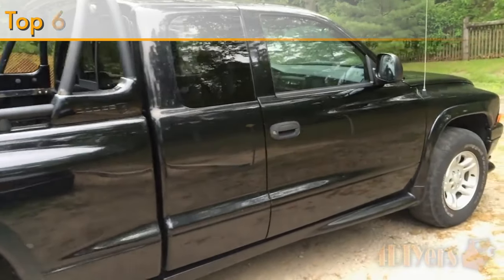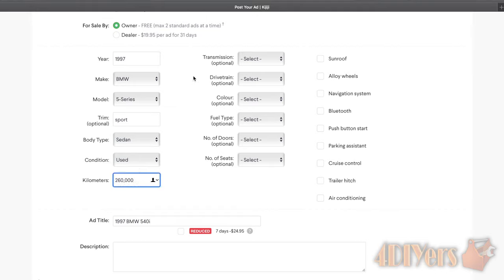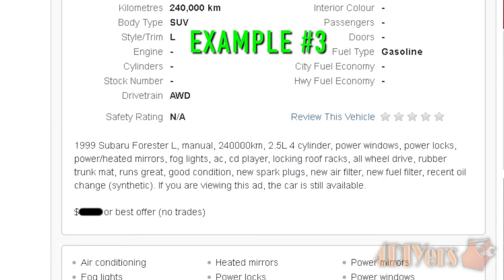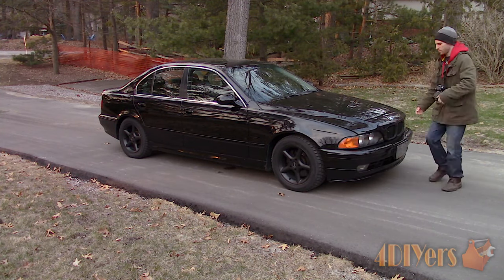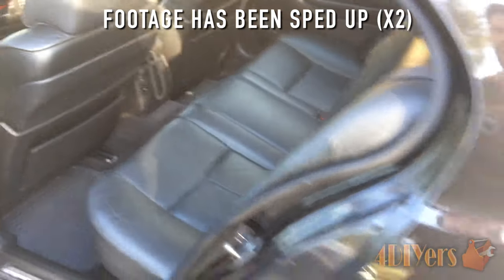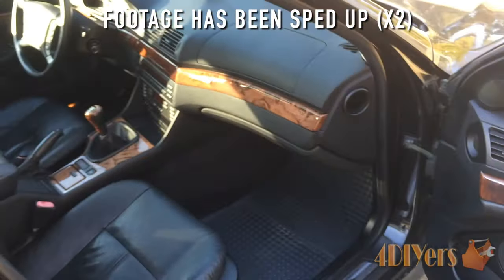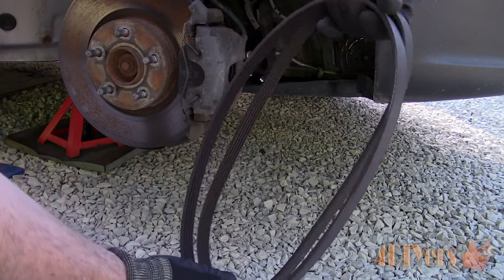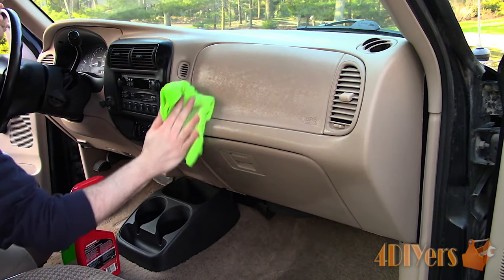6 Tips Guaranteed to Help Sell your Vehicle [SUCESS]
How to properly sell your car like a professional. The tips aren’t certainly limited to what is shown in this video, if you have a tip, be sure to share it in the comments below.

Tip #1
Write a descriptive ad. Think like a buyer, what would they like to know about the vehicle. Perhaps they have a list of requirements of what they are looking for in their next vehicle such as year, engine size, air conditioning, keyless entry, power windows, etc. So list those items, first what year is your vehicle, make, model, engine size, transmission type, etc.

Tip #2
Take high-quality photos. Too many times I’ve seen ads where people post photos of their vehicle using photos from Instagram, taken in the dark, too far away, or even worse, no photo at all. Buyers tend to be visually oriented, so the amount of people looking at an ad without a photo is extremely small. Cell phones now take excellent quality photos and most people have access to them. Taking it a step further, I use a DSLR camera. Provide at least four photos of the exterior, one of each corner. One of the driver’s area, perhaps back seat if applicable, passenger side area, behind the seats, etc. Next of the engine bay. Depending on the type of vehicle, whether it’s a truck, sedan, wagon, van, or suv, take a photo of the trunk or box. It’s best to take photos on a bright cloudy day, not as sunny as this can create overly saturated areas.

Tip #3
While quality photos help, a video will help even more. Videos are extremely helpful as they open up your market to potential buyers who may be willing to drive further for a vehicle. Considering there is more detail with a car, the video should be around 3 minutes consisting of a walk around of the exterior, perhaps interior, starting the vehicle up, allowing it to run for a minute, and maybe testing a few options such as power windows, air conditioning, power mirrors, wipers, etc. Even show the gauge cluster, demonstrating if there are any fault lights on, what the mileage is, and how the vehicle idles indicated with the tachometer.

There is plenty of free video upload hosting sources, YouTube is one of them. Simply upload the video, if the video is a little shaky, YouTube provides a free service to help repair this. Then link the video in your electronic classifieds ad or if that isn’t possible, provide a detail stating that a virtual tour video is available upon request through email.

Tip #4
Repair small flaws to maximize profit. Is there any small repairs required such as stone chips, windshield chip, faulty sensor causing a check engine light, missing trim, etc. These faults can be viewed as bargaining points or turn-offs for a potential buyer and it’s best to limit these issues as much as possible. This can get costly in your budget, so try to pick the cheap easy to repair items. Even attempting to fix these things yourself if you’re comfortable with your skill level.

Tip #5
Clean the vehicle. New owners appreciate a clean vehicle and it gives an impression that the vehicle as been well taken care of. This can be done yourself or if you don’t have time, hire a private mobile detailer. This can include anything from a basic wash and vacuum to paint correction and interior shampoo. This is another point where potential buyers won’t be turned off by a dirty vehicle, may ignore a mechanical fault, and reduces a bargaining point.

Tip #6
Don’t limit yourself to one sales source. Maximize your potential buyer’s reach by using those free sources such as online classifieds, local newspaper, posting an ad in a gas station or grocery store, telling your mechanic, friends or family, park the vehicle by a busy road with a for sale sign, mount a for sale sign in the window while driving, and even social media. This will enable a quick sale and maximize profit. Perhaps you may even consider putting your vehicle upon consignment at a dealership, but keep in mind this may cut into your proof as they will charge a commission. Auctions are also an option, but they don’t necessarily guarantee a high value unless you state a reserve and again there will be commission fees.